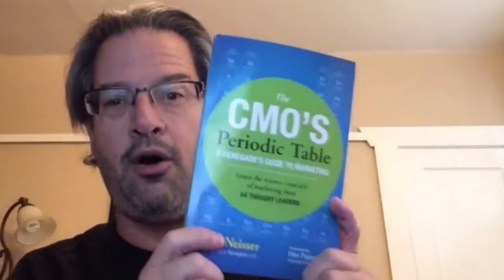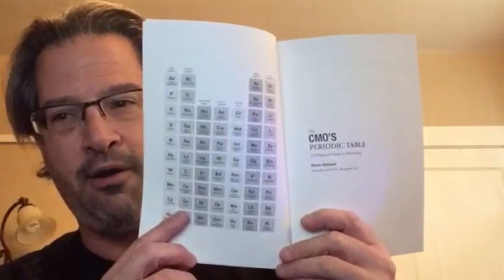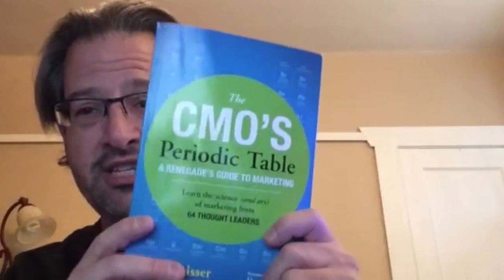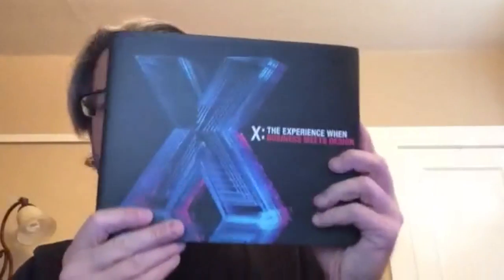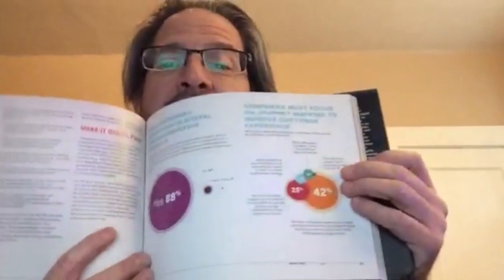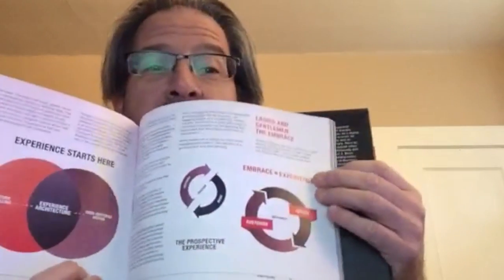Best Business Books | Top 5 Books You Need to Read Now - Ep:31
THE PODCAST

I've received a bunch of new books on my desk lately, and in episode 31 of The Top 5 Scope, I present you with five titles that are worthy of reading right away. Plus, there's a bonus book tossed in there!